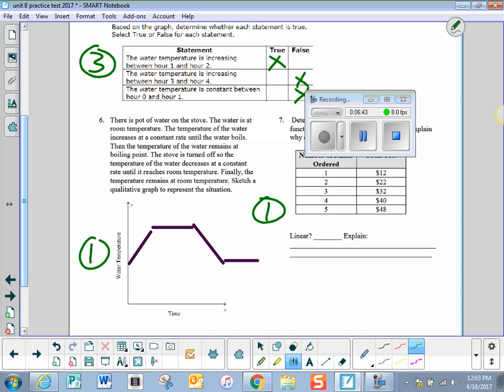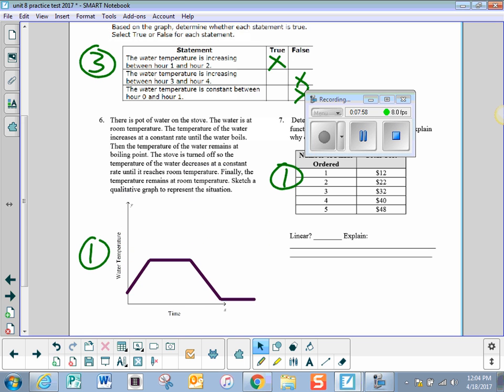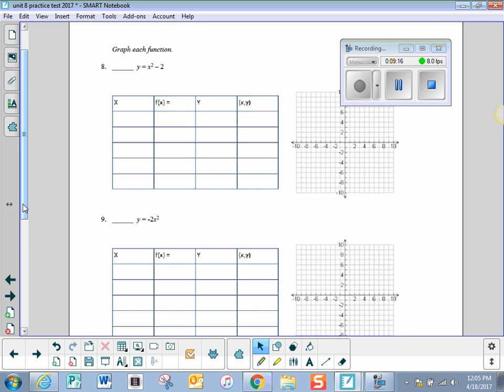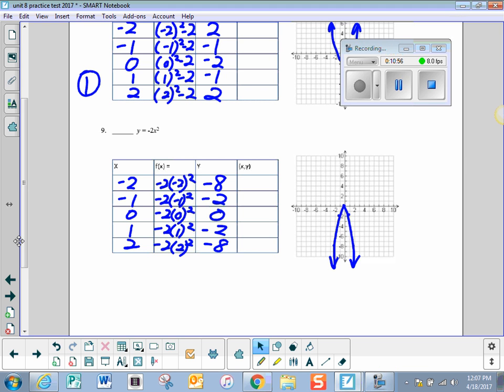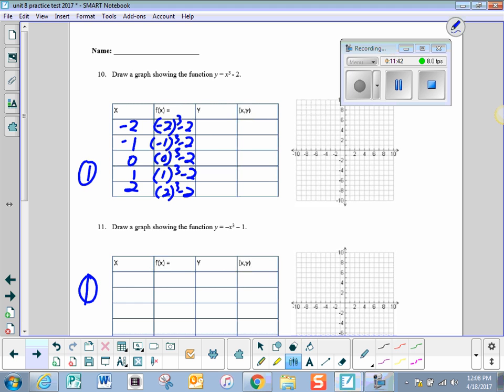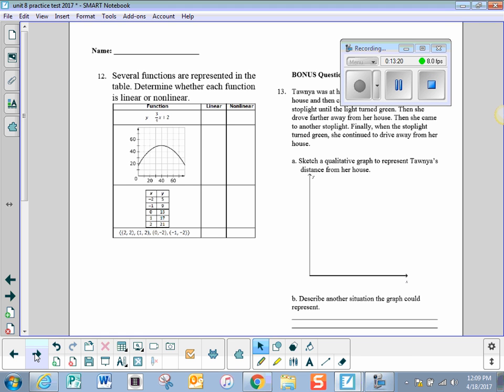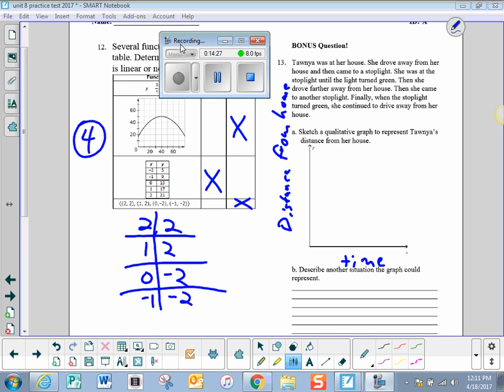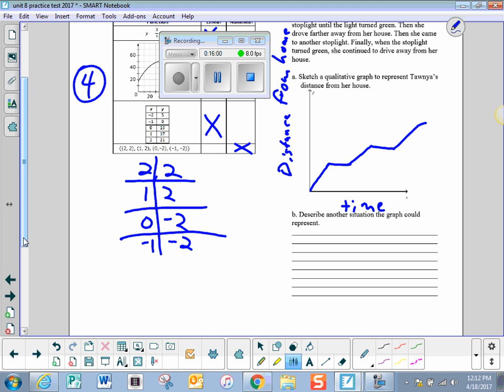Unit 8 Practice Test problems worked out